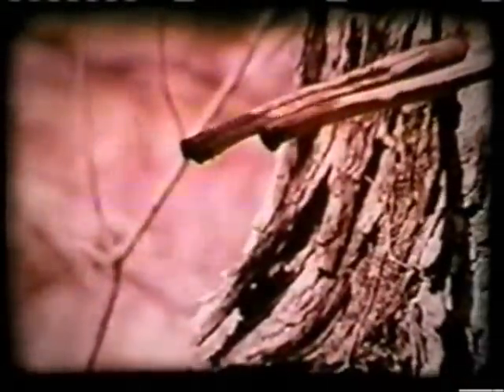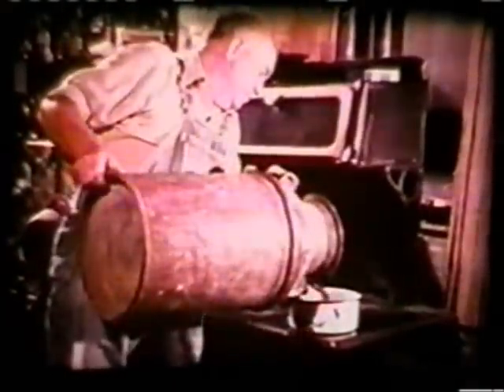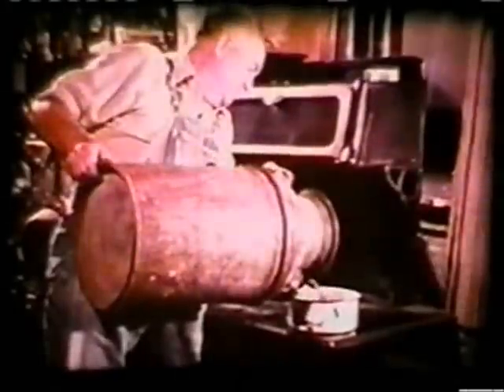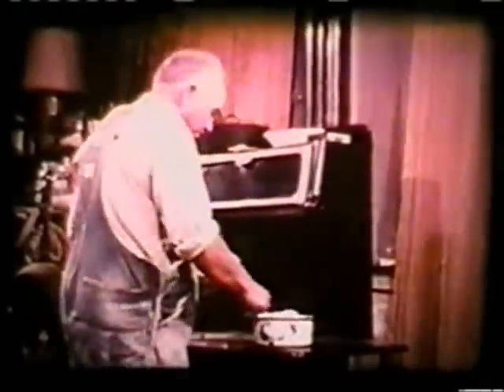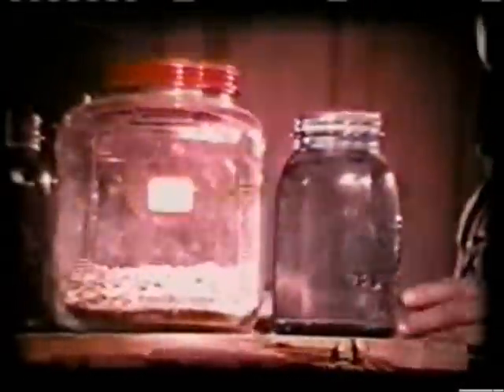Maple Sugar Farmer - (Reminisces and musings of Sherman Graff)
A documentary by Craig Hinde, on Mr. Sherman Graff, a maple sugar farmer from Murphysboro Illinois...
Mr. Graff demonstrates how to make "homemade" maple syrup and sugar, while reminiscing about his (pre WWI) childhood in Southern Illinois.
Thanks to Mr. Craig Hinde* for giving me permission to upload this video for my fellow Muphy' folk to enjoy ;o)
Copies of this C.D. can be found at the Sallie Logan Public Library (1808 Walnut St. Murphysboro, IL)
*Craig Hinde is a founding member of the Stage Company in Carbondale...